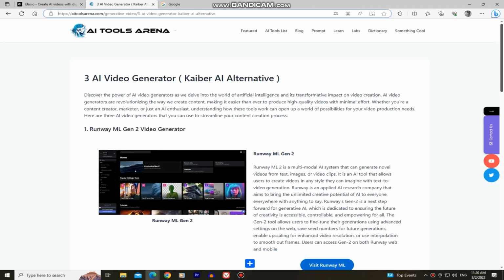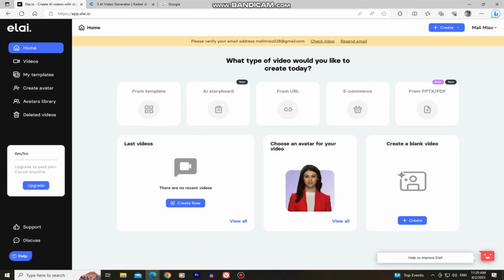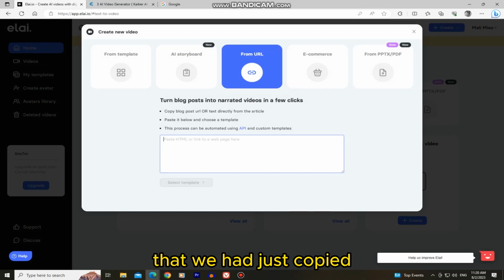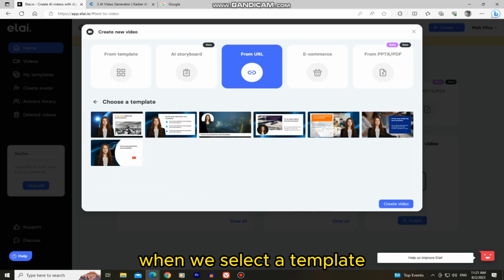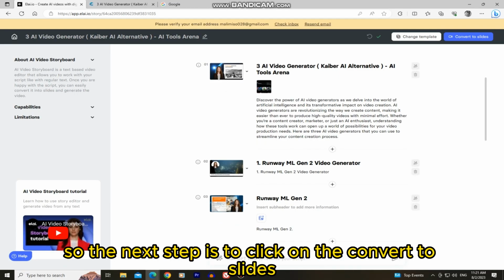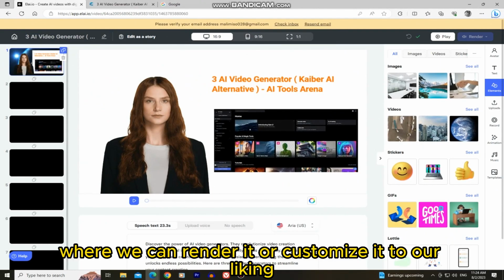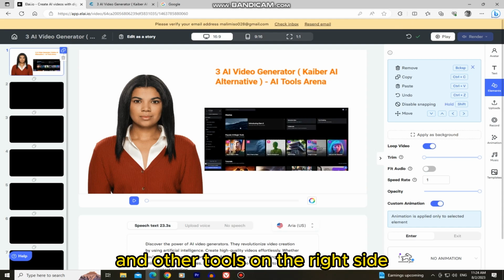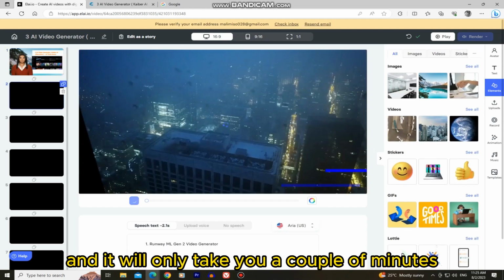AI Video Generator : Create Text To Video | AI Generated Video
In this video, we'll walk you through the step-by-step process of generating stunning videos from your text articles, all thanks to cutting-edge Artificial Intelligence technology.